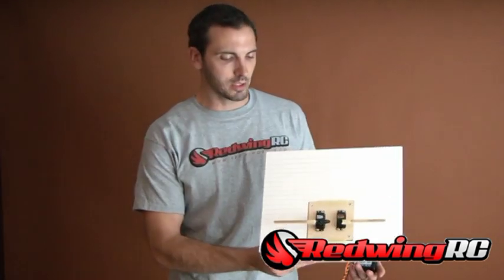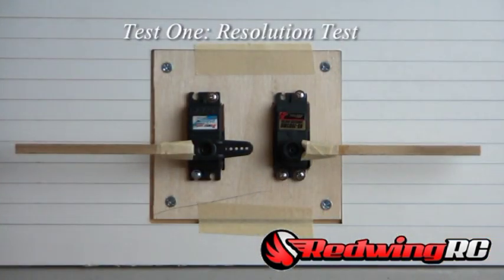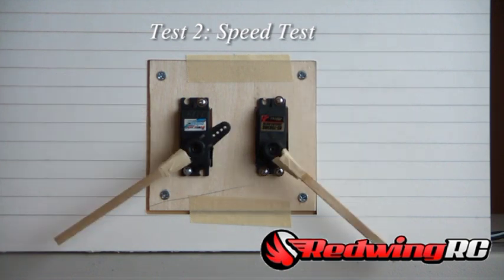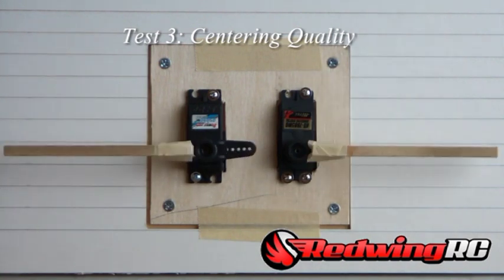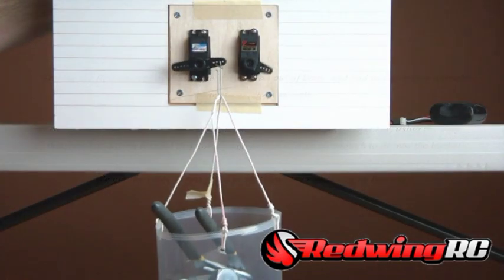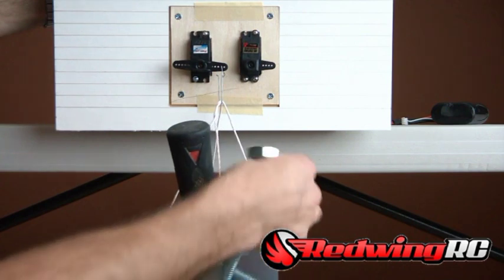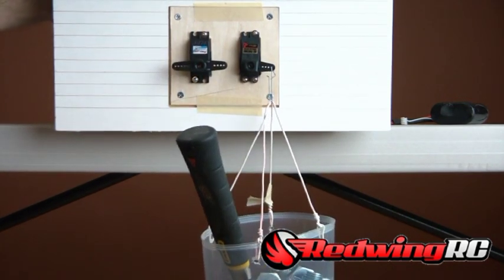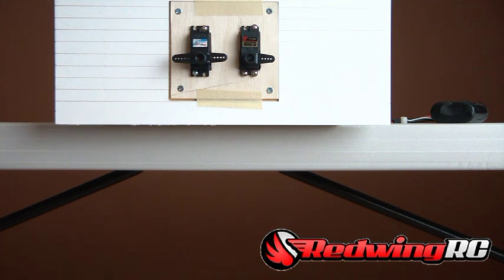Power HD DS090 VS HiTec 7985.mpg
Servo Side by side test on the Hitec 7985 Agains the Power HD DS090m.